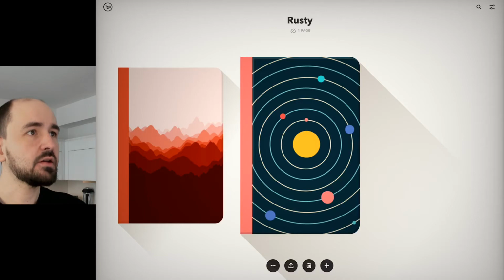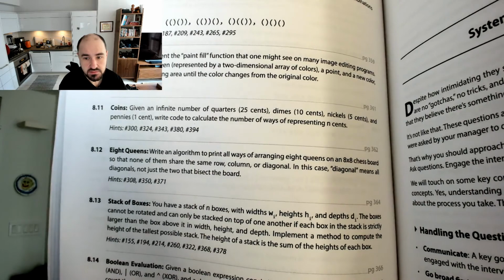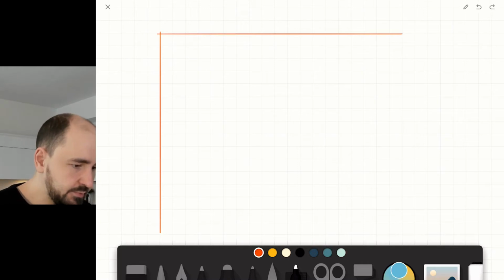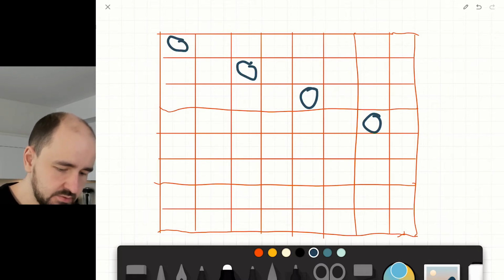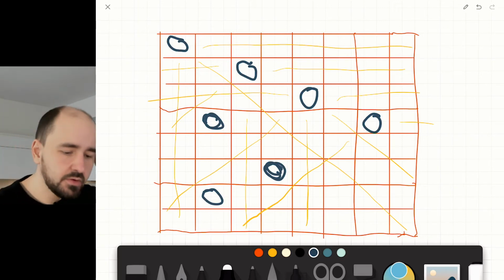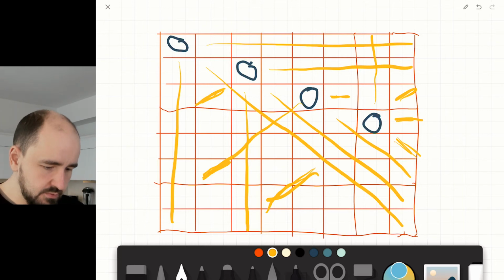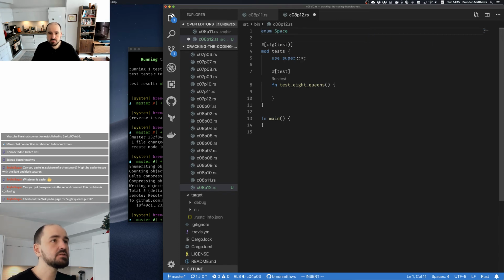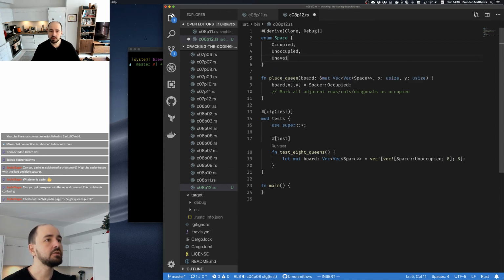Cracking the Coding Interview with Rust: Chapter 8, Problems 12-14 (part 1)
Follow along! Here's the code